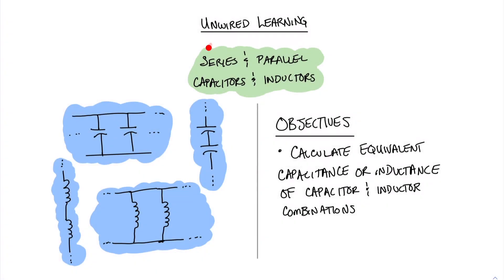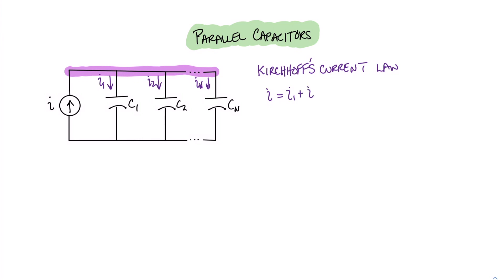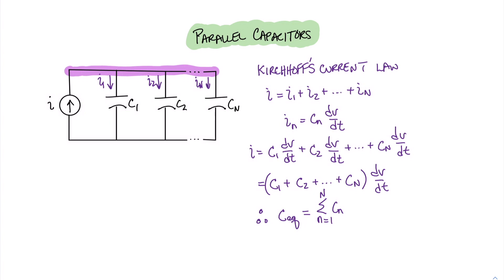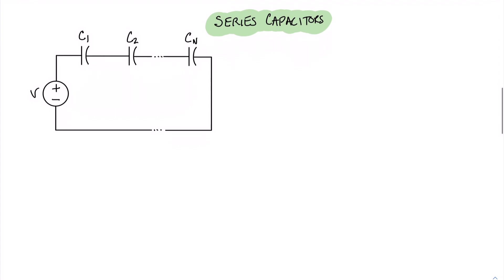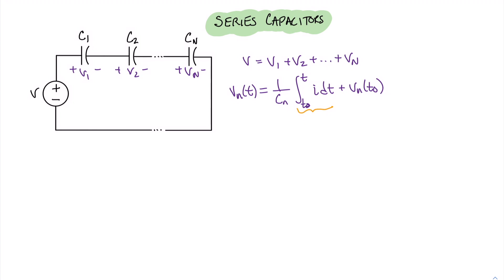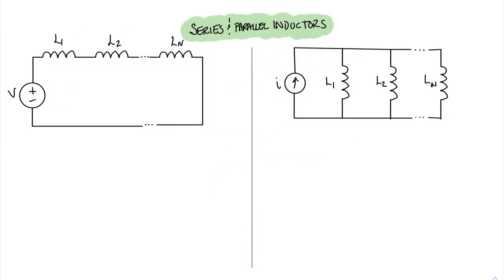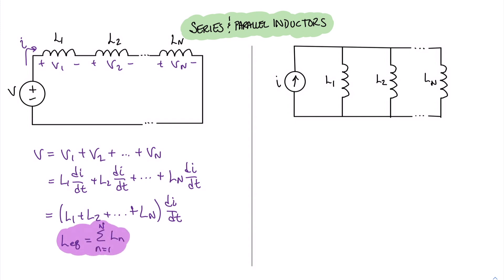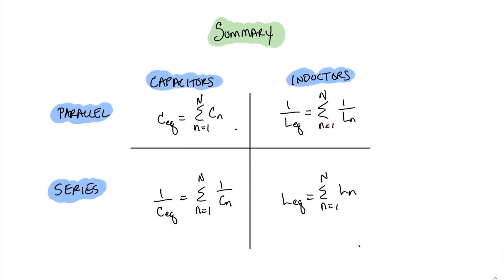Capacitor and Inductor Combinations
This video is about capacitor and inductor combinations in series and parallel.